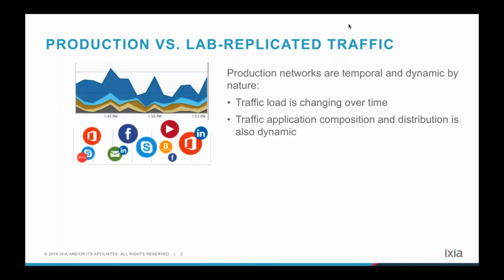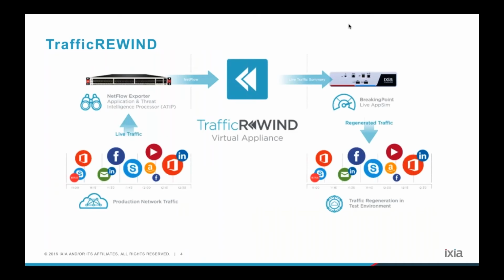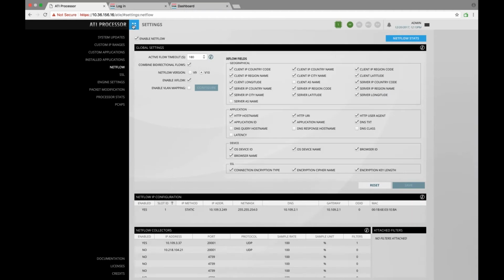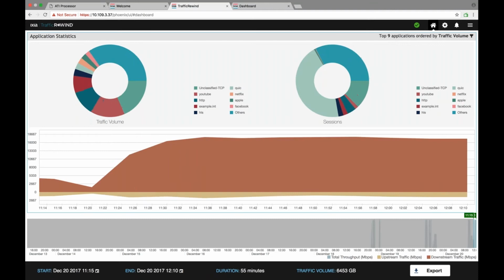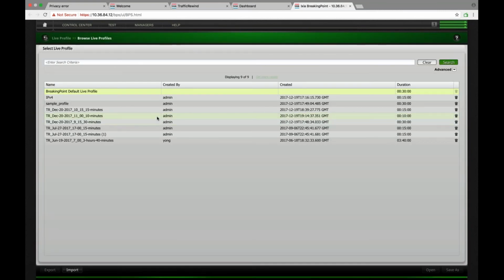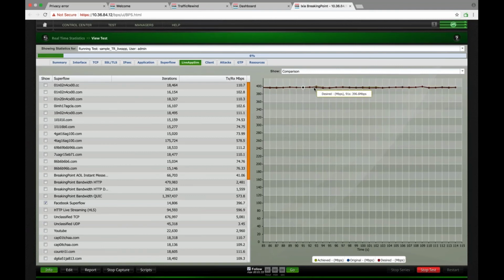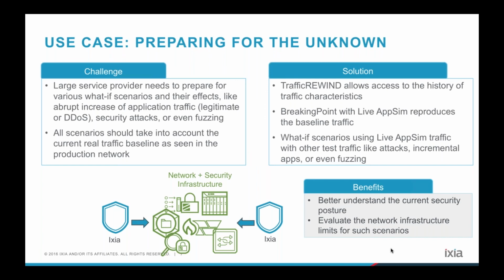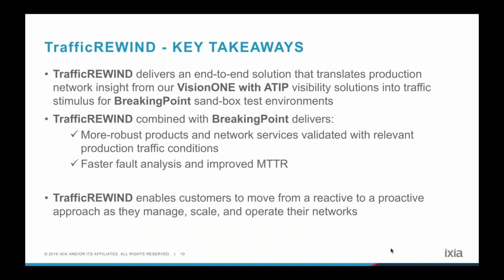Next-Generation Testing with TrafficREWIND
Learn how to quickly, easily, and accurately create test scenarios that simulate production environment traffic that preserves the temporal nature of packets transmitted, and eliminates data privacy concerns.